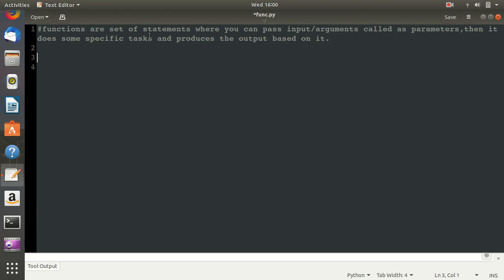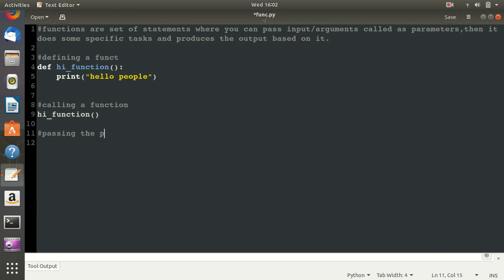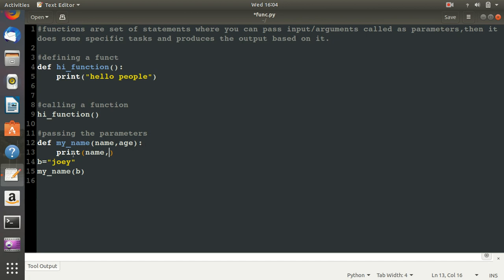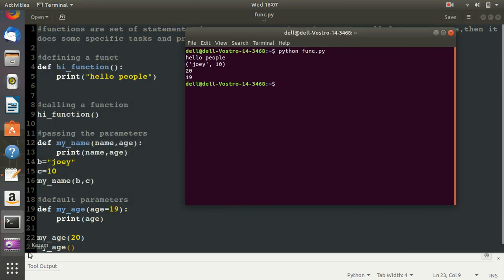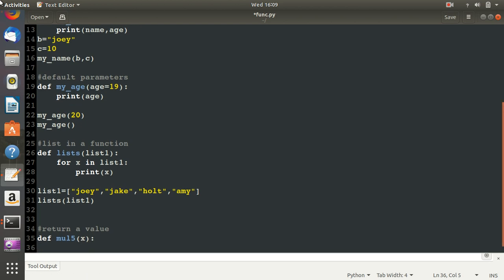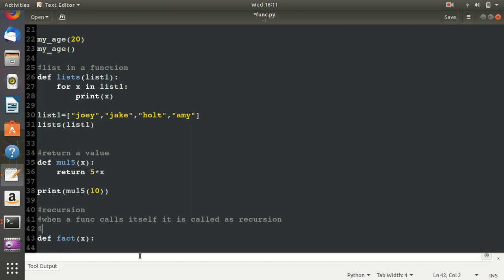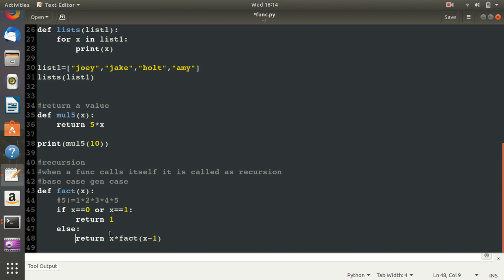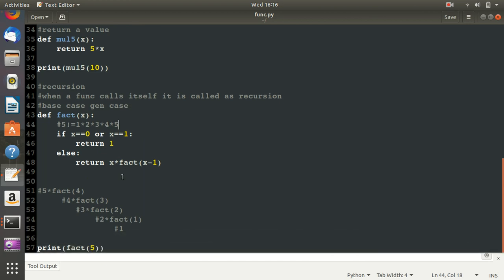Functions in Python | Python Programming Tutorials for Beginners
This video explains about the functions in python .
Next videos will cover the other topics in python.Please do like and
Drop down comments to give me
suggestions:)